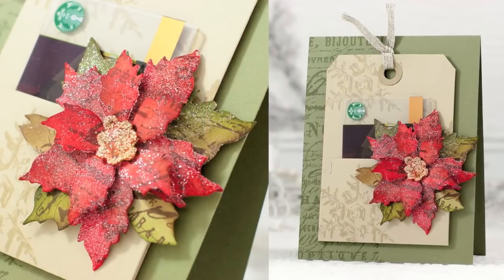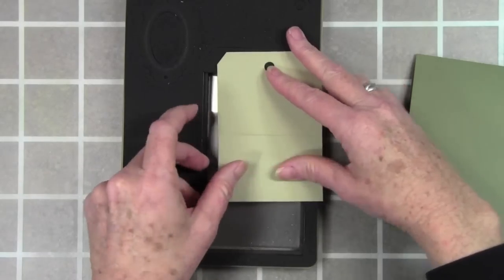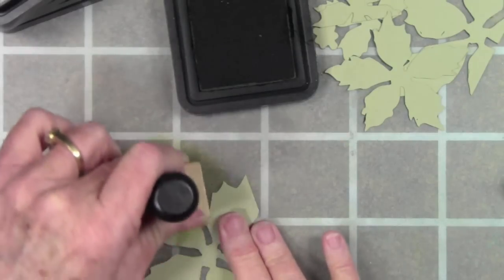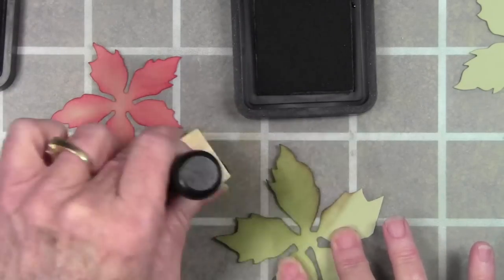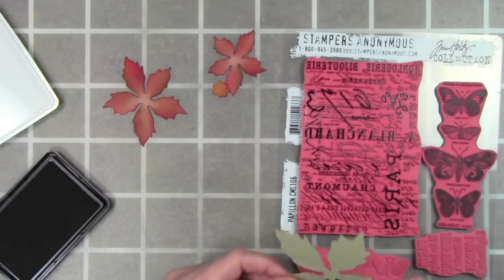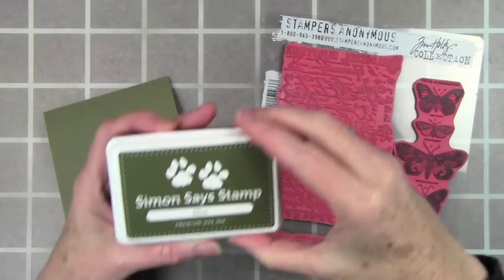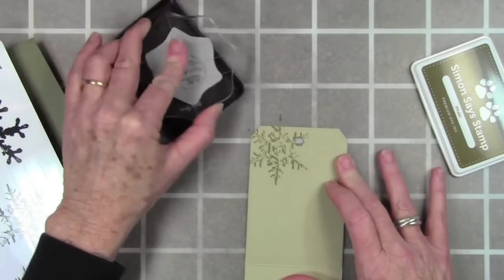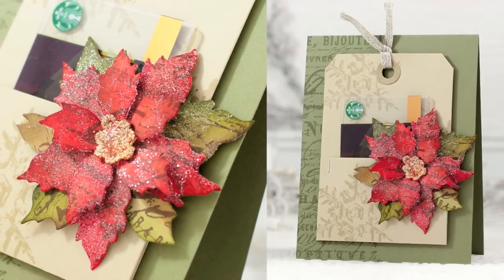Poinsettia Gift Card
Shari shows how to make a Poinsettia Gift Card